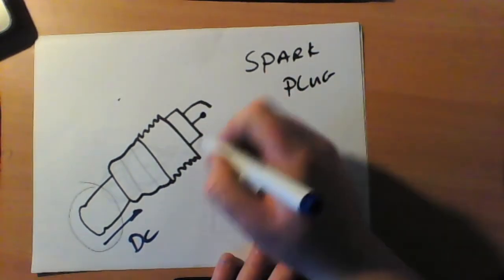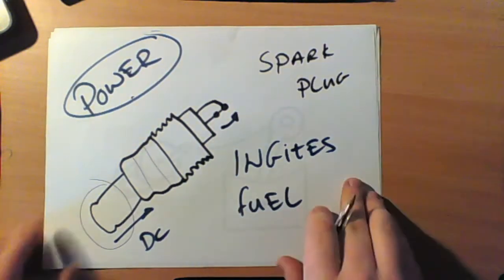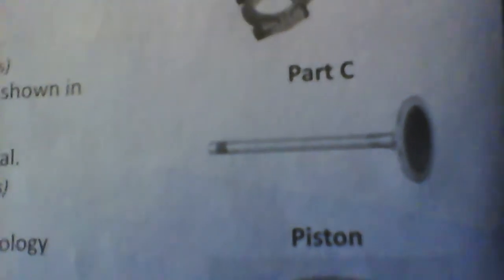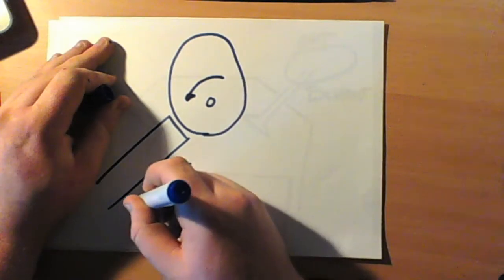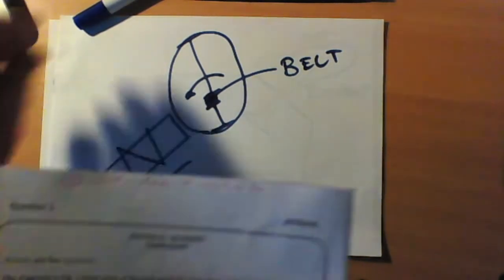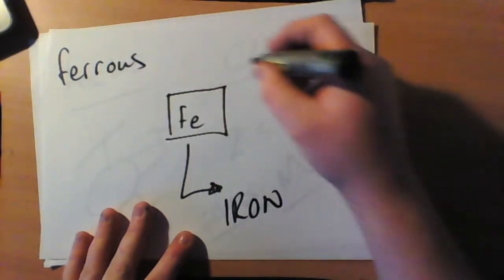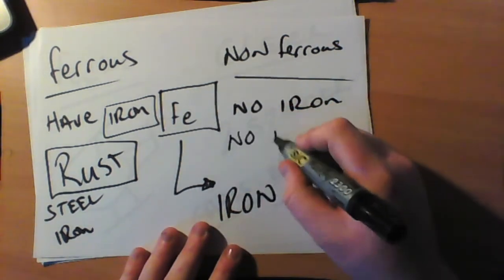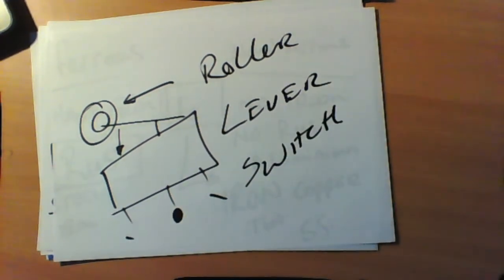Question 1 Mock 2020 JC